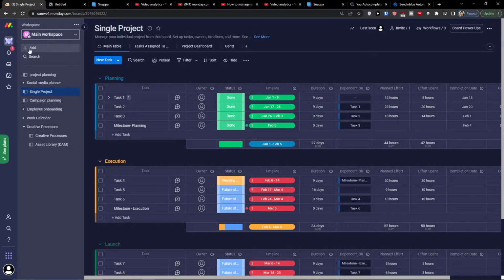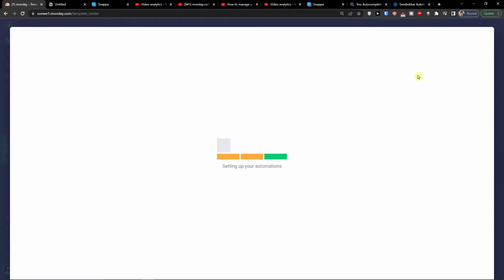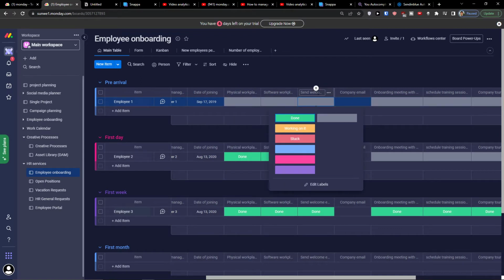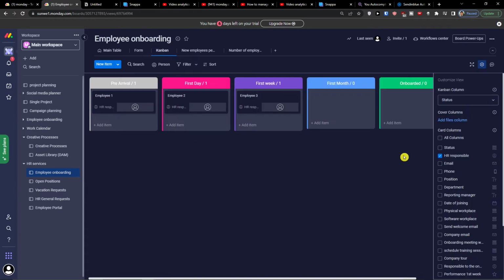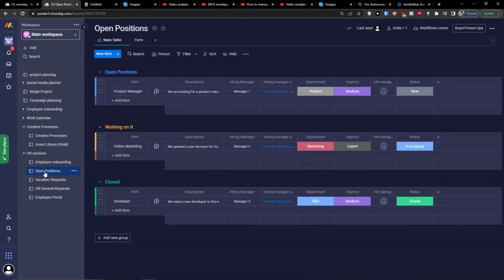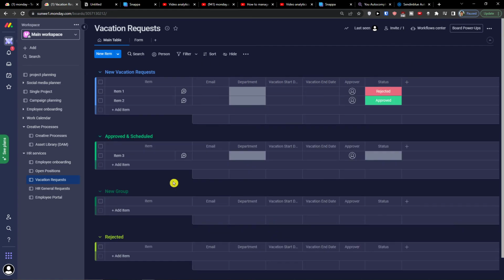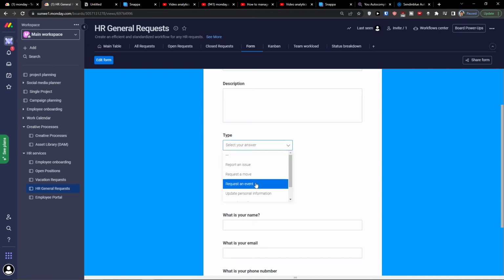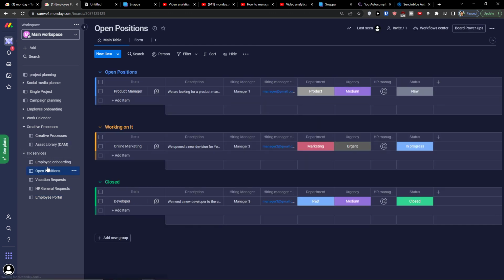How To Use Monday.com For HR - Monday.com for Human Resources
‏‏‎ ‎ In this video you will find out How To Use Monday.com For HR